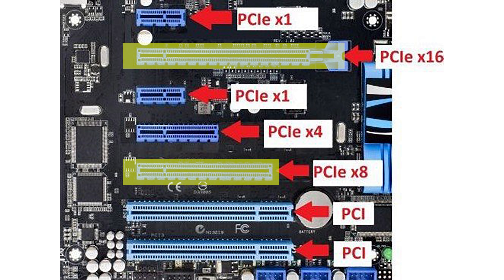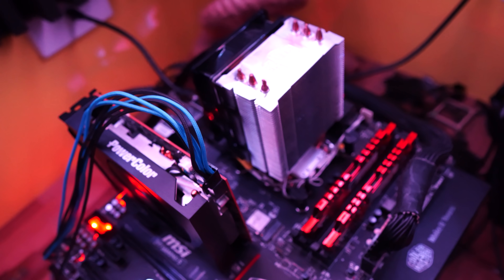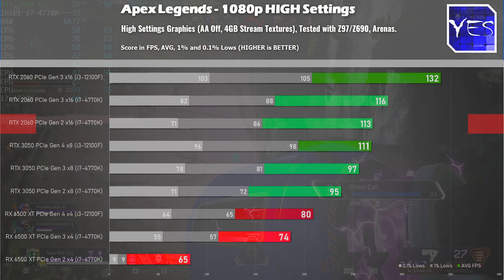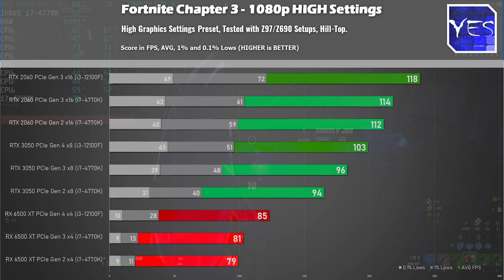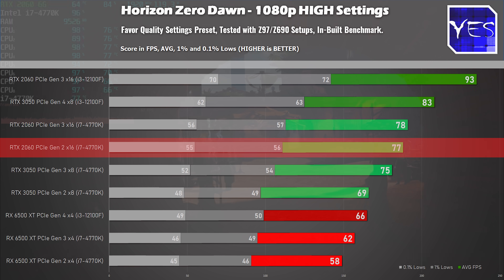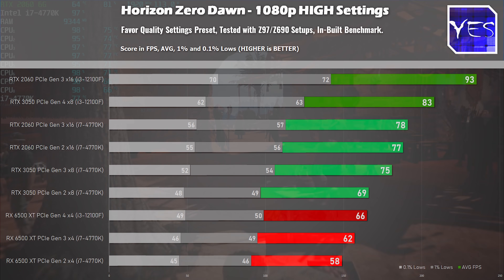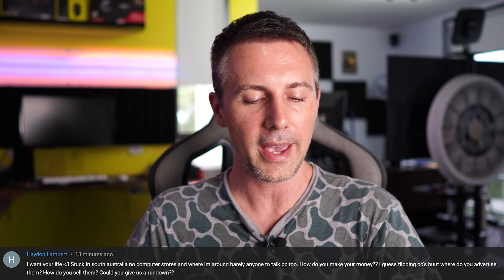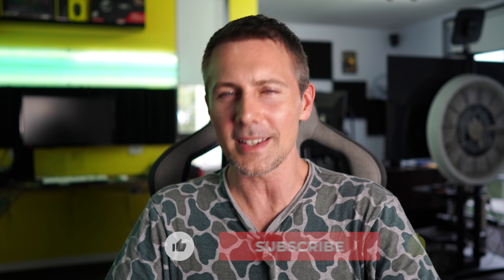PCie Gen 2 vs 3 vs 4, RX 6500 XT vs RTX 3050 Gaming Benchmarks.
Let's take a look at PCIe Gen 4 vs PCIe Gen 3 Vs PCIe Gen 2 For Gaming and see if an i7-4770K is the way to go vs. i3-12100F

Check prices of GPUs here
RTX 2060
RX 6500 XT
RTX 3050

Content
00:00 The 4x and 8x Situation with the RX 6500 XT and RTX 3050.
02:05 Testing with different systems, PCIe Gen 4, 3 and 2.
02:58 1080p High Settings results, Apex Legends show some really bad numbers for the RX 6500 XT
04:22 Fortnite 1080p High
05:30 Horizon Zero Dawn
06:08 F1 2020
07:02 Total FPS across three different fields. RX 6500 XT fares the worst.
07:25 Drawing the line!
7:48 What to buy? Well x16 cards are great value and never ignore the value it brings!
11:37 Question of the Day, How do you make your money?